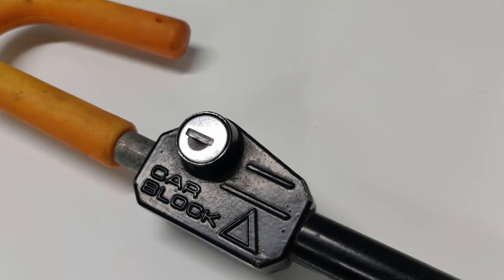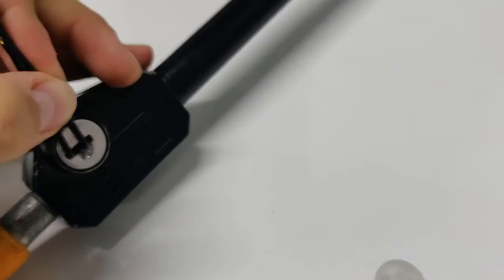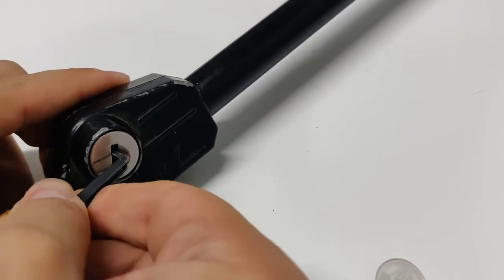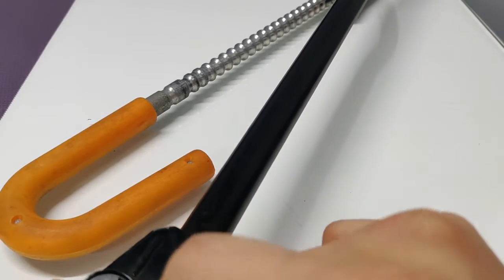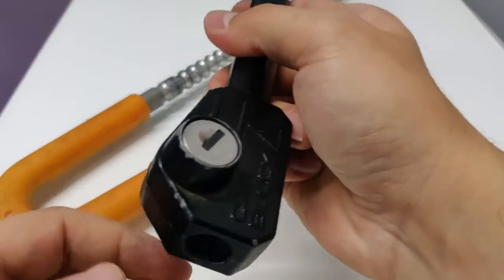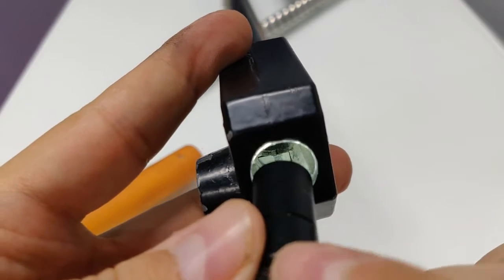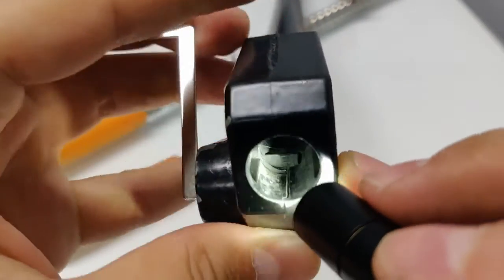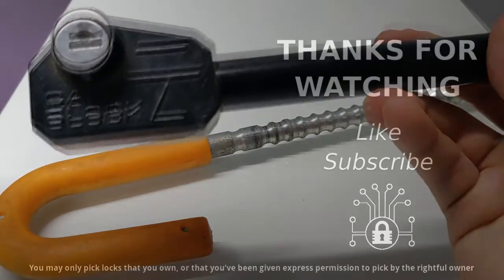041 CAR BLOCK lock 🔐 picked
See example